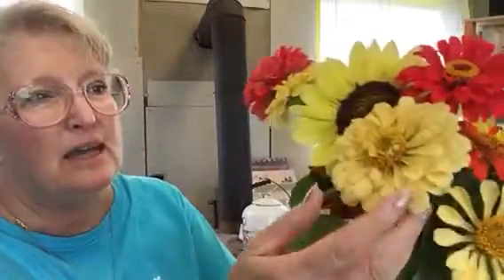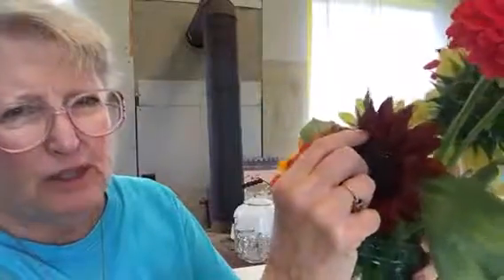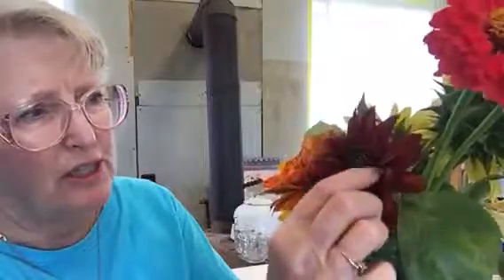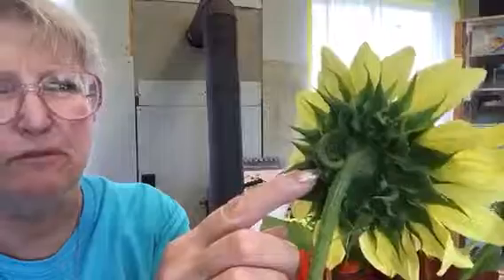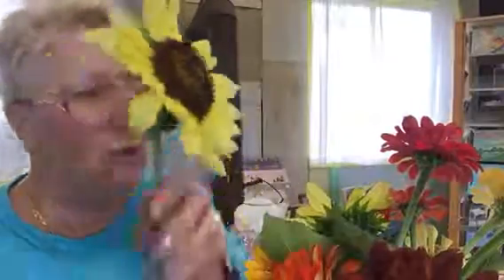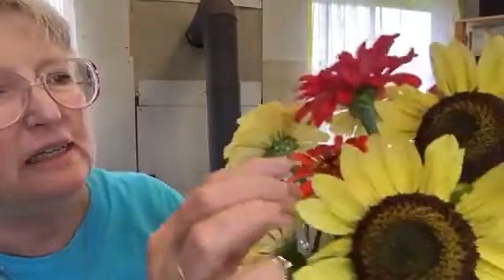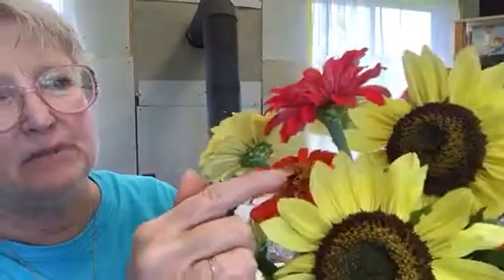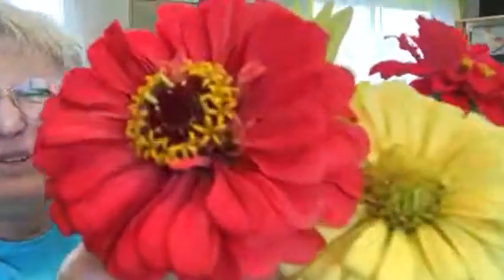Learning how to see.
Before you begin to paint anything, you need to really see what you're painting.  Regardless if you're painting from life or painting from your imagination, you still have to see your subject with all its highlights and shadows, values various colors.  If you don't see it, you can't paint it.  Thanks and have a creative day!